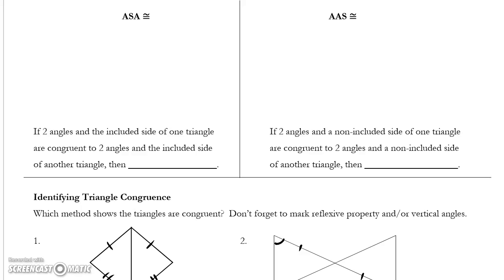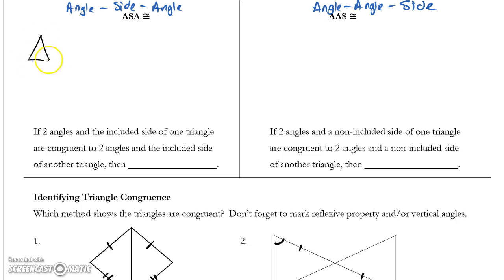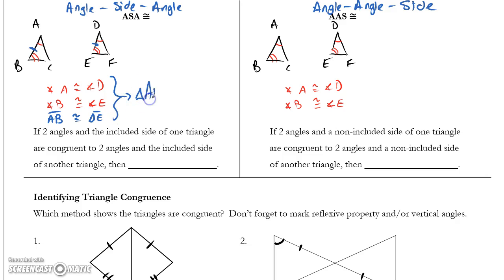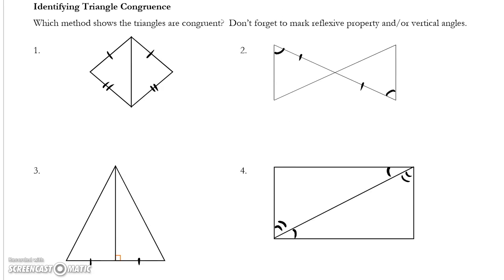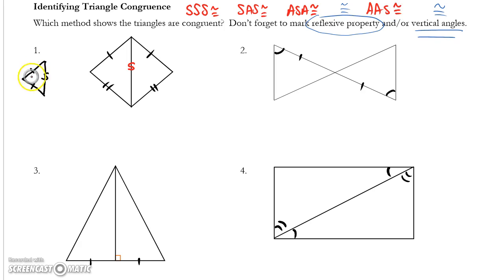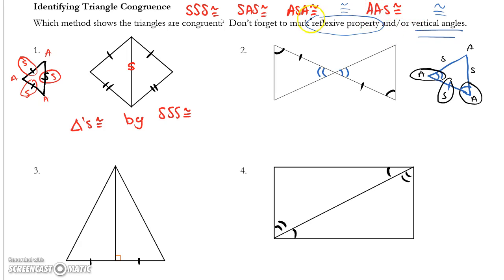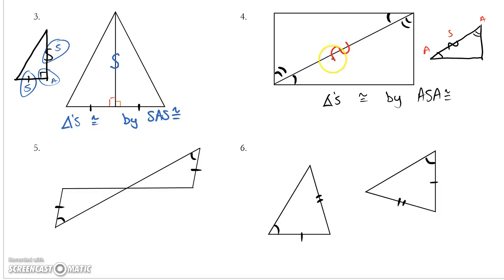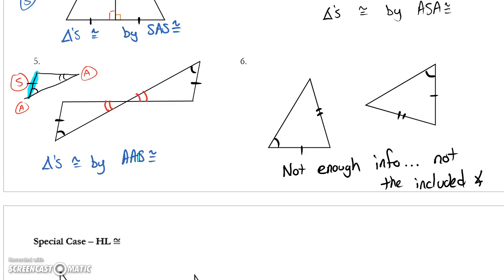Unit 6 Day 3 prt 2